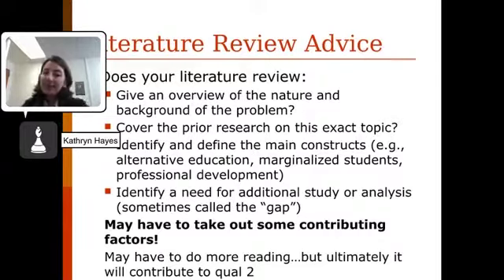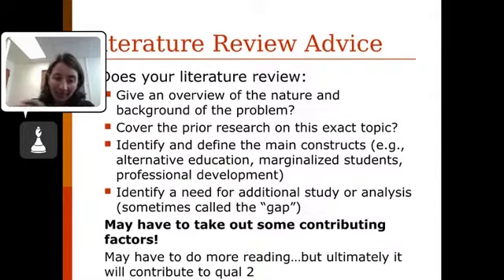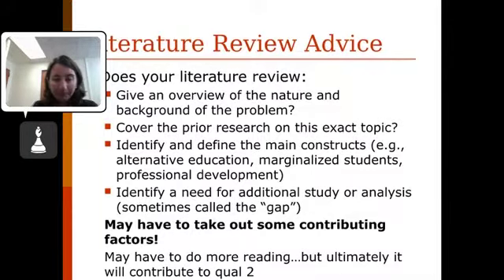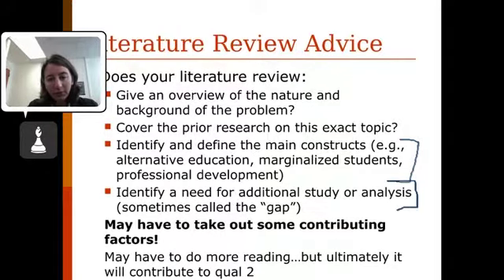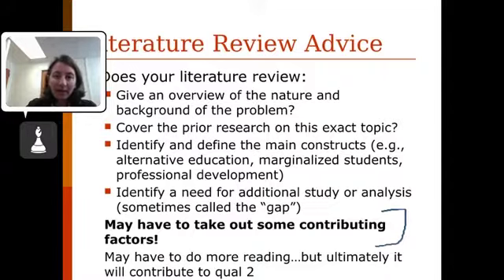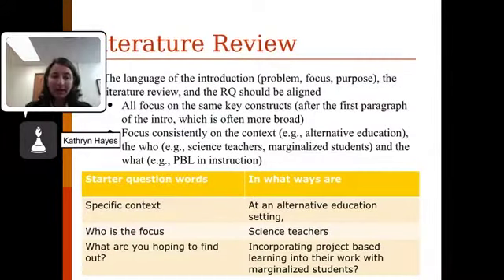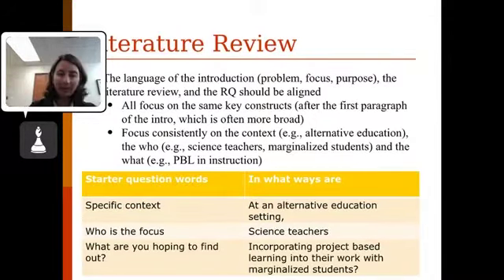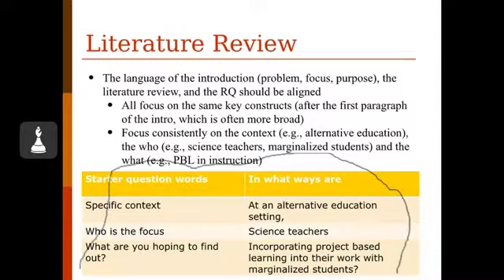Advice on literature review